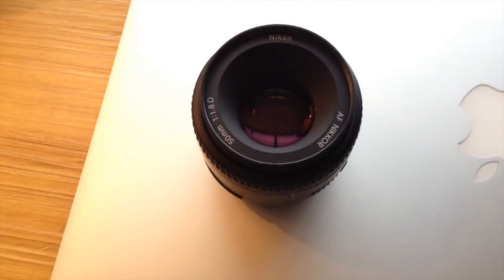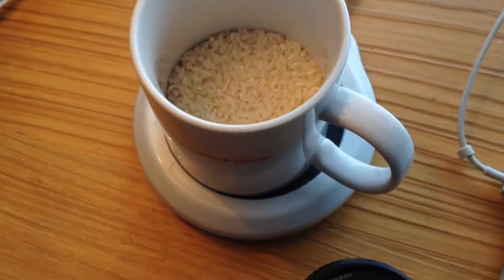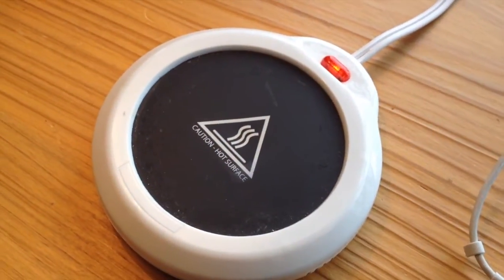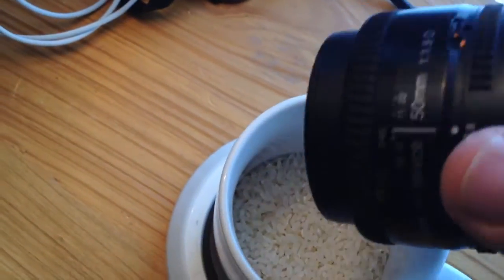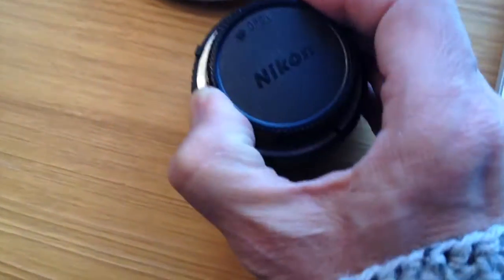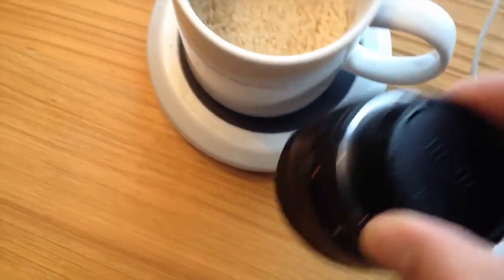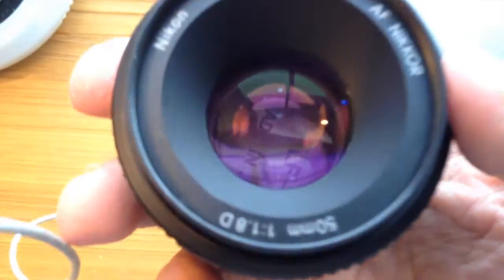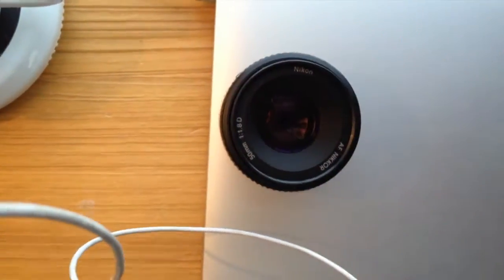How to DRY a WET Nikon/Canon/Sony Camera lens (EASY)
How to dry a SOAKED CAMERA LENS Nikon 50mm
My Nikon 50mm f1.8 was drowned at the Snow King Mountain Pond Skim 2014 event. Although my Nikon D800 fared well, with the mic only getting a little wet, the lens had quite a bit of water in it. One of the teenage skiers decided to carve a turn and soaked myself, people standing around me, and two babies sleeping behind me.
To dry out a Nikon 50mm lens, most people put their lens in a bag of rice and wait 2 stressful weeks. Within 2 days, I was able to suck out all the water out of the lens using this technique of using a candle warmer as a gentle heat source with rice acting as a desiccant.
Aaron Linsdau is a BESTSELLING #1 author on Amazon.com:
Links to Antarctic Tears by Aaron Linsdau, Amazon.com #1 June 2015:
Amazon US
Amazon Canada
Amazon UK

Links to Adventure Expedition One by Aaron Linsdau, Amazon.com #1 Feb 2019:
Amazon US
Amazon Canada
Amazon UK

Stunning Mountaineering story by Aaron Linsdau,
Lost at Windy Corner
Amazon US
Amazon Canada
Amazon UK